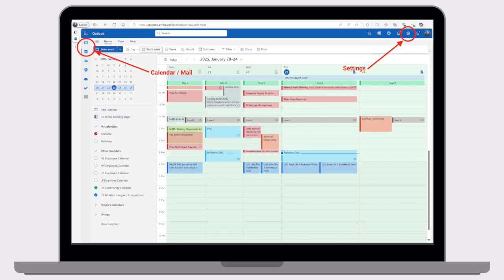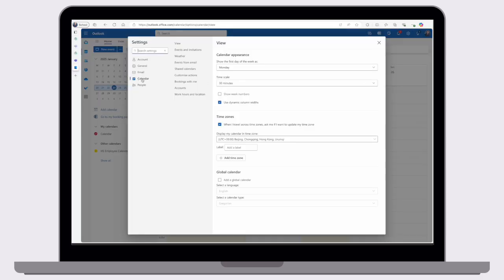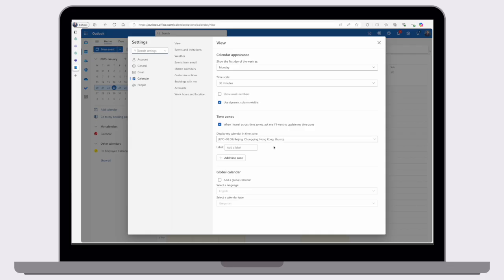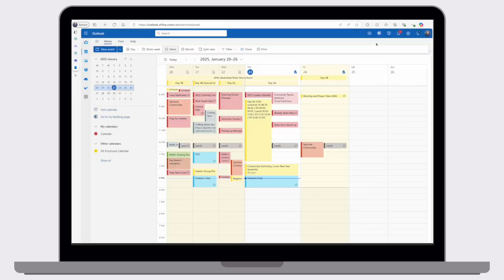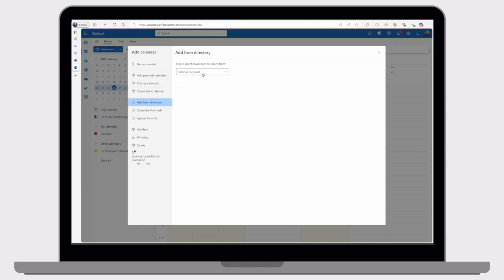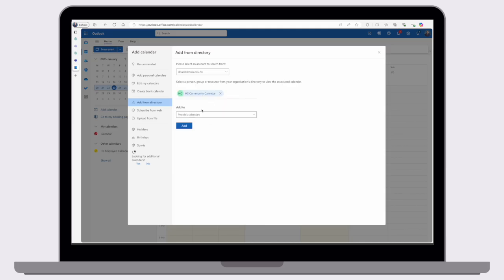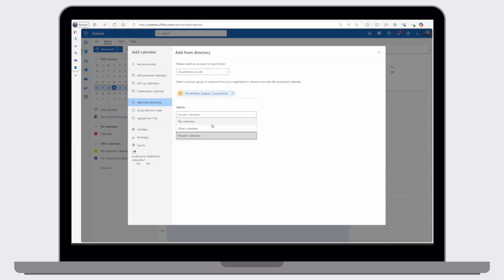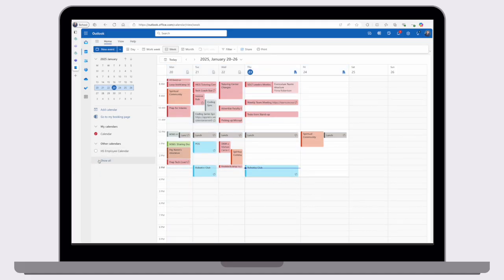Calendar Setup - Microsoft 365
Setting up Calendars in Outlook